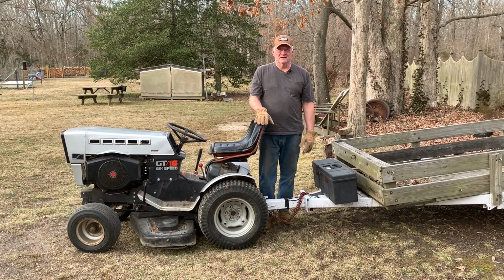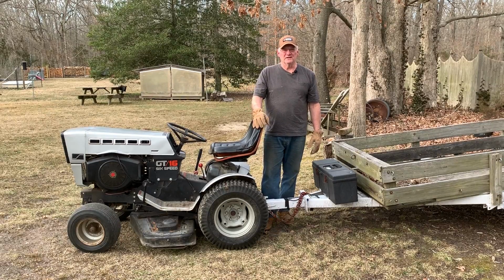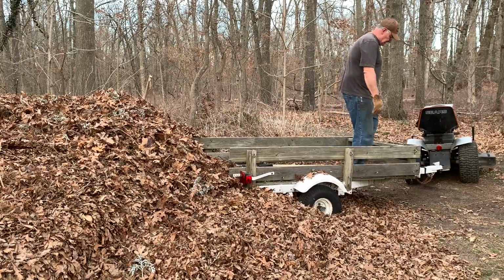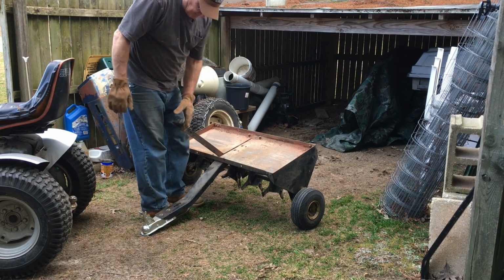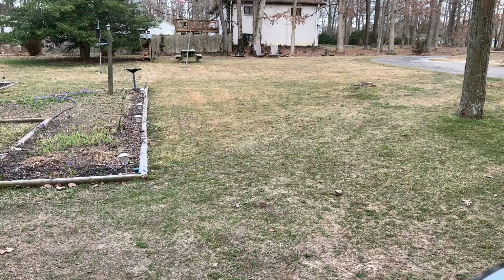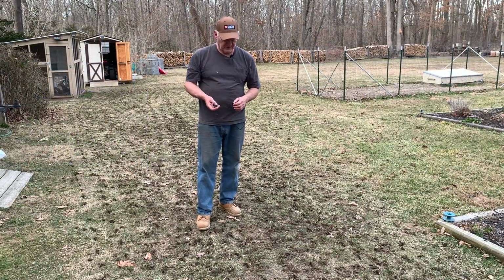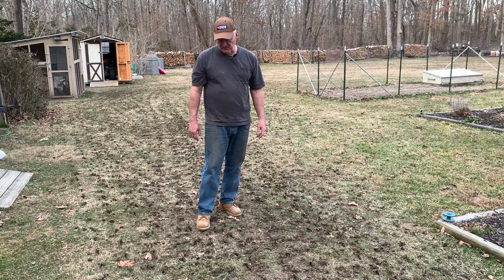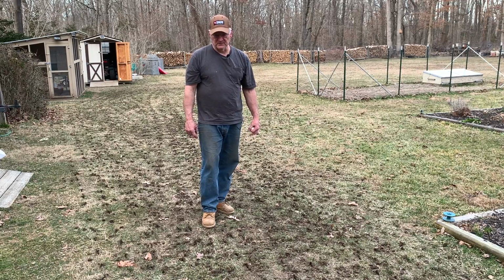Early spring chores using the Sears GT 16.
Firewood season is over. It's time to focus on the lawn and gardens. The oaks we have in the yard seem to give off an endless supply of twigs that need to come up before the mower hits them. Also, we have soil that is high in clay content, so it gets compacted over the winter. So let's get going and do some of the more routine chores that need to be done every year in the early spring! The twin cylinder Briggs engine in Sears GT 16 sounds really good to me.